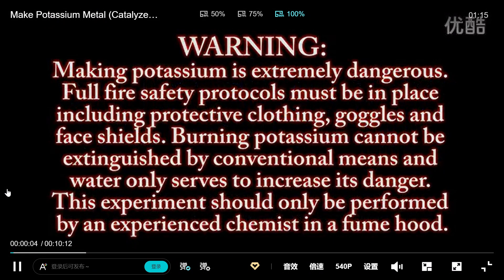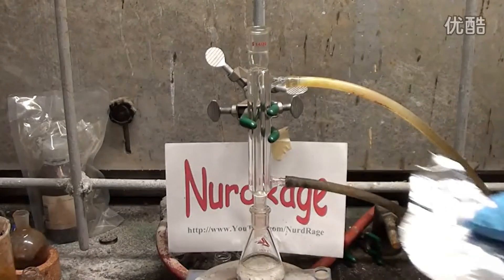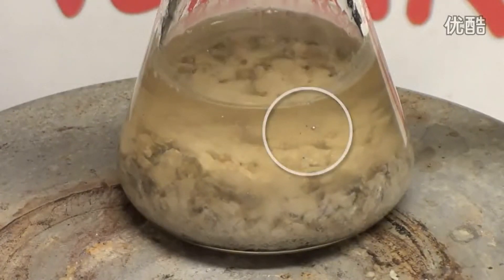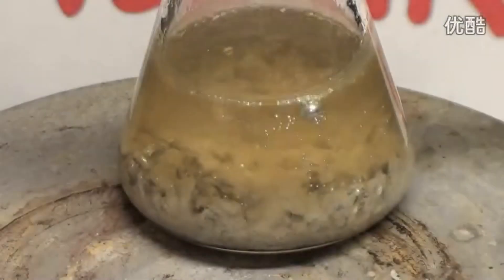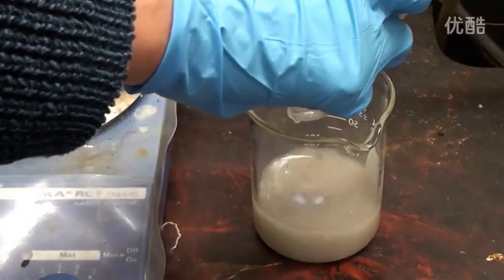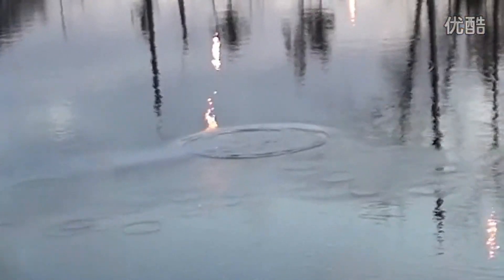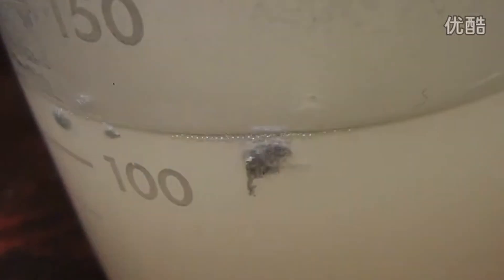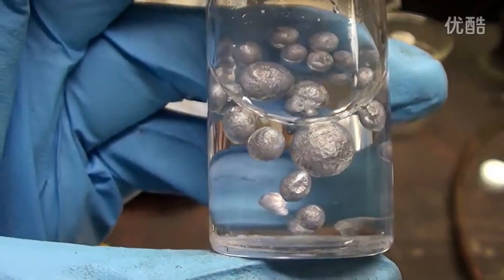Make Potassium Metal Catalyzed Magnesium Reduction Method NURDRAGE REUPLOAD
only video of this out there that i know of, all others vanished
Make Potassium Metal (Catalyzed Magnesium Reduction Method)-纪录片-高清完整正版视频在线观看-优酷 - Google Chrome 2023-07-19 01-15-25.mp4